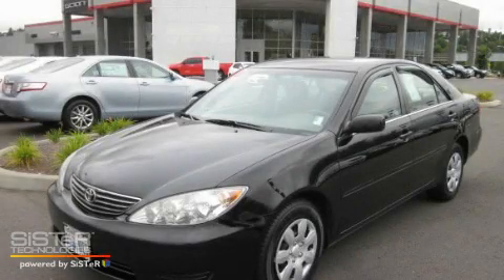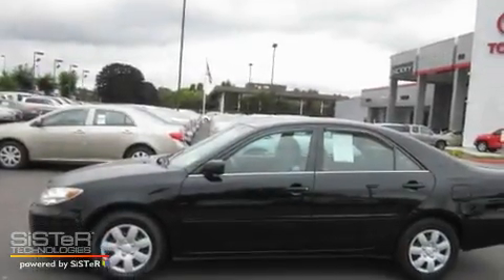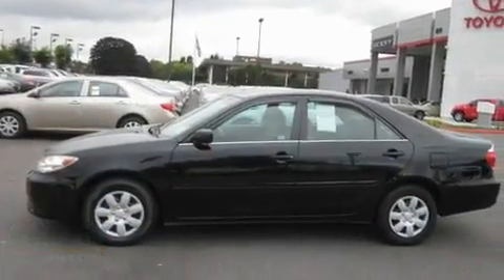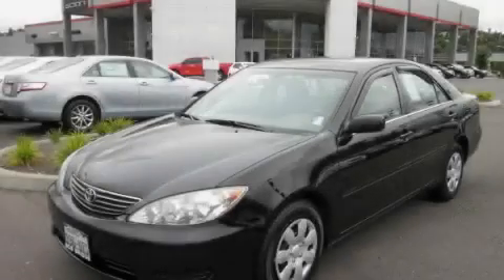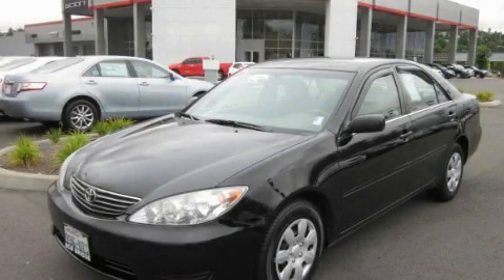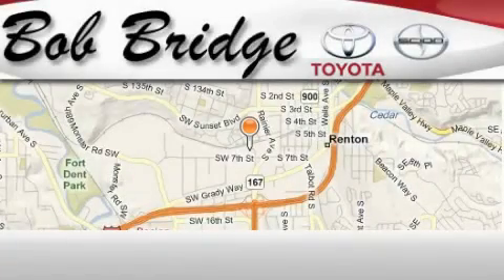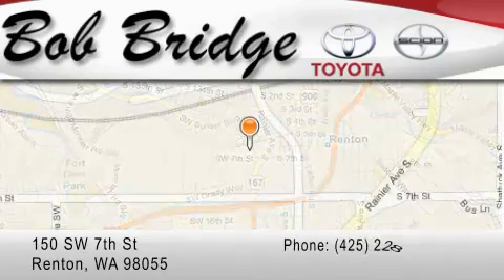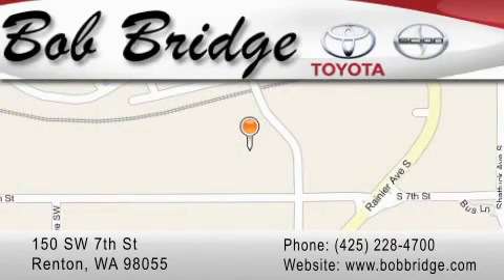Used 2006 Toyota Camry Tacoma WA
Year: 2006
 Make: Toyota
 Model: Camry
 Engine: 2.4L I4
 Trans.: Automatic
 Exterior: Black
 Miles: 100,398
 Interior: Beige
 Stock: E6325A

 Preowned 2006 Toyota Camry Renton WA